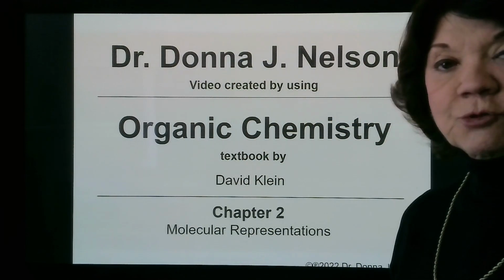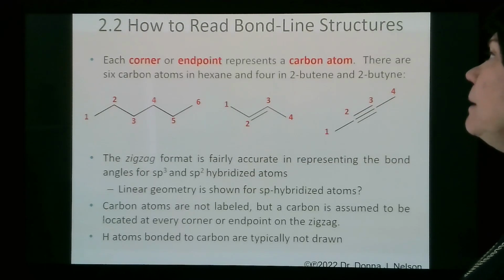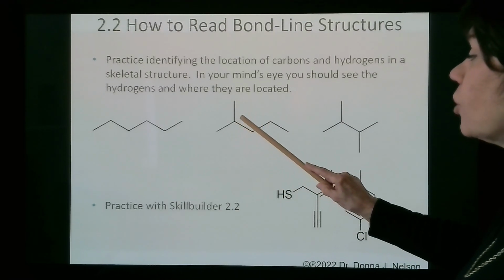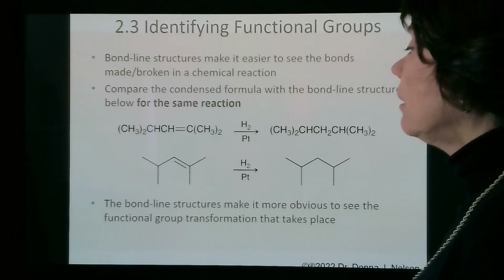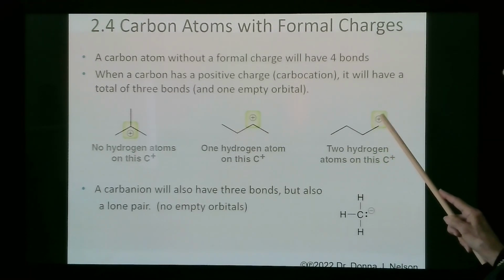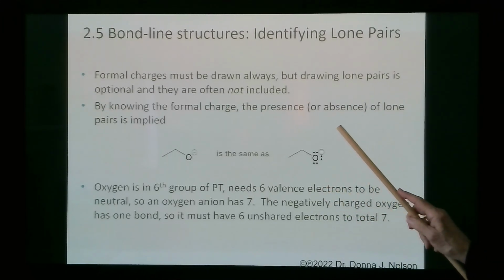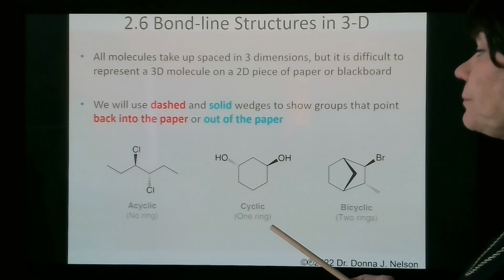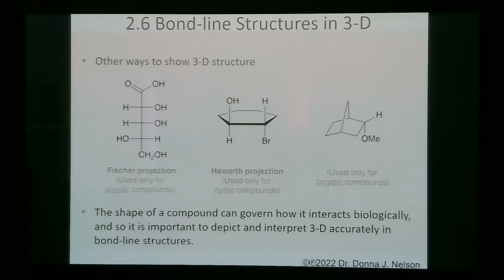Chapter 2 Molecular Representations Lecture 1 ©℗2024 Dr Donna J Nelson